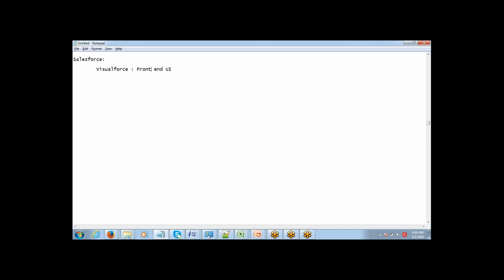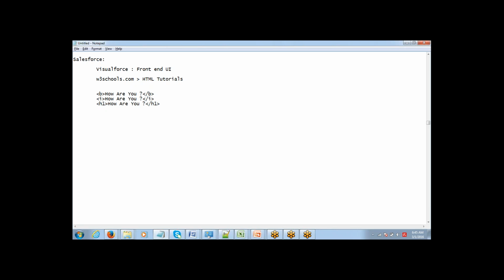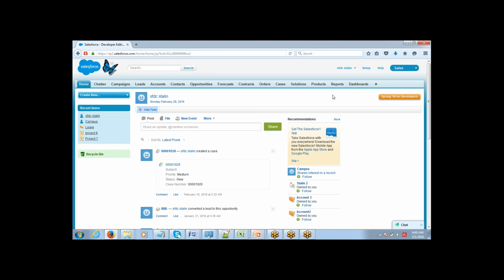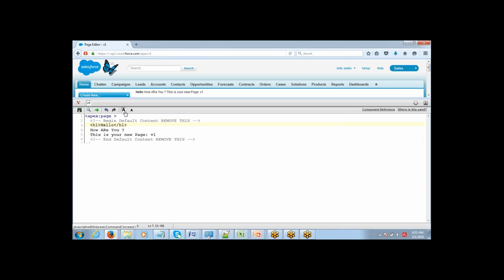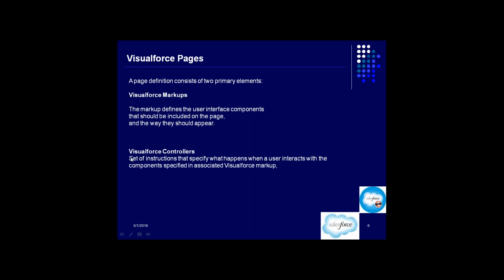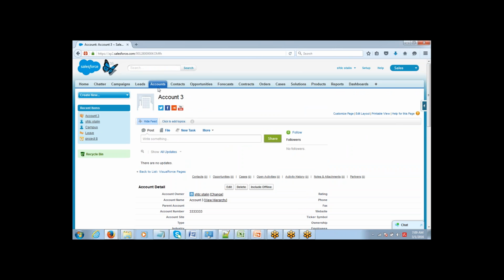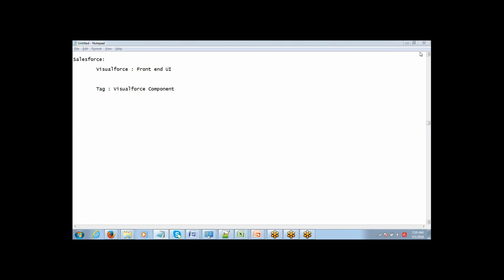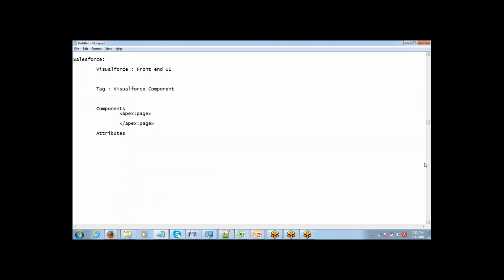Basics of Visualforce | Creating your First Visualforce Page